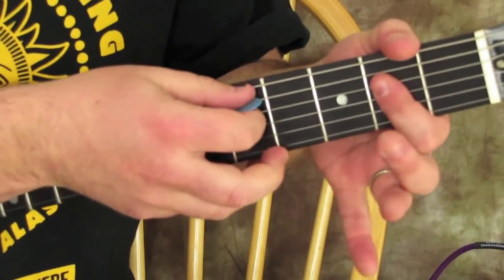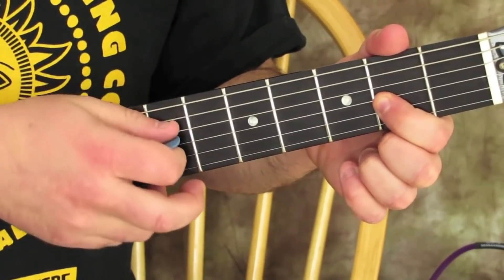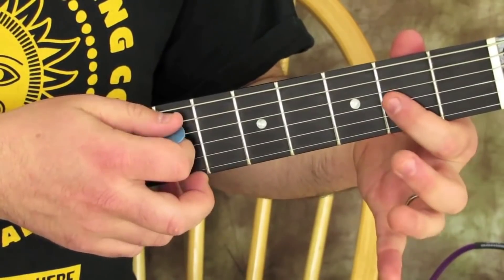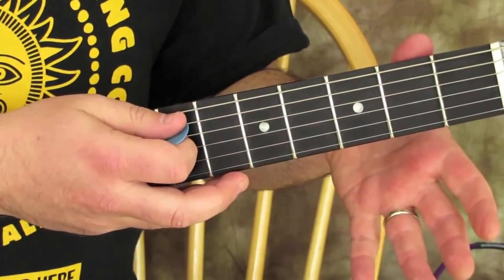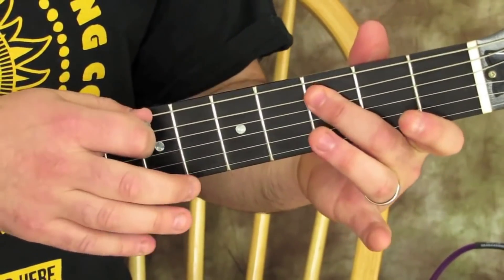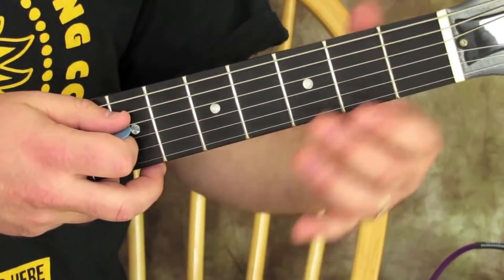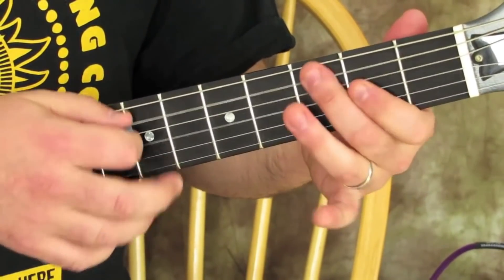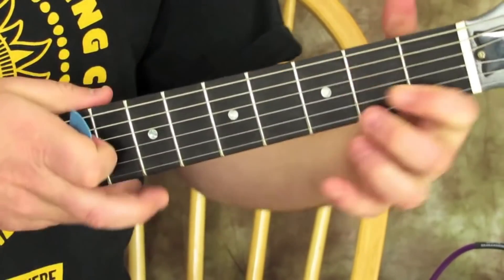Playing Clapton's Most Known Lick in a Huge Guitar Store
We don't recommend this, as it could get you banned. All jokes aside there are certain guitar riffs played in guitar retail stores, that turn heads.

NOT always in a good way ie Stairway to heaven, smoke on the water BUT we do not think you will be forbidden for play this eric clapton lick because it sounds soooooo AMAZING.